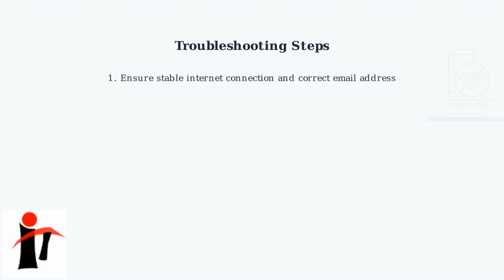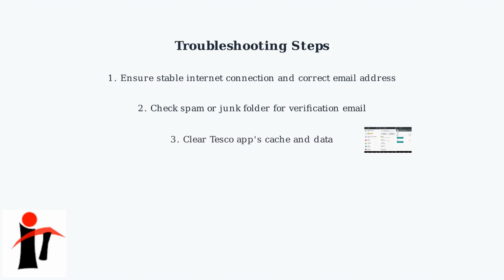How to Fix Tesco Clubcard Register “Unexpected Error” – Email Verify & Retry Later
🛒 Resolve Tesco Clubcard register “Unexpected Error” by verifying your email.
🔄 Retry registration later if the issue persists for smooth account setup.
📱 Ensure all details are correct to complete the Clubcard registration successfully.